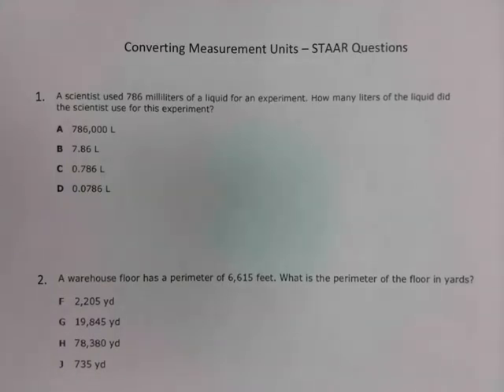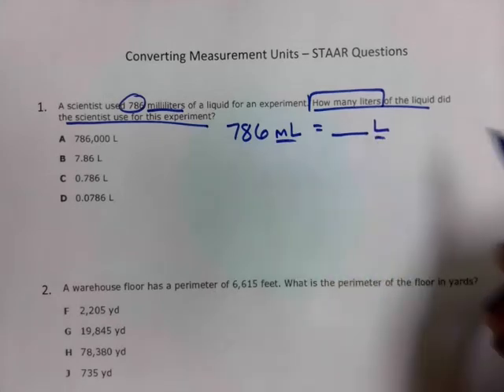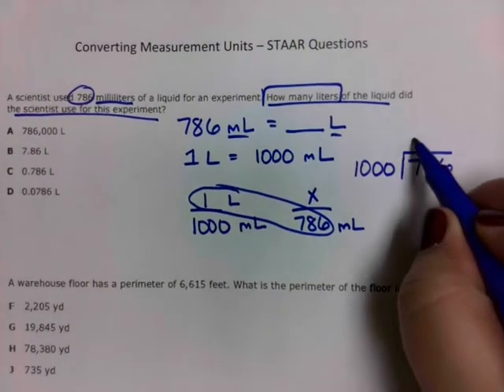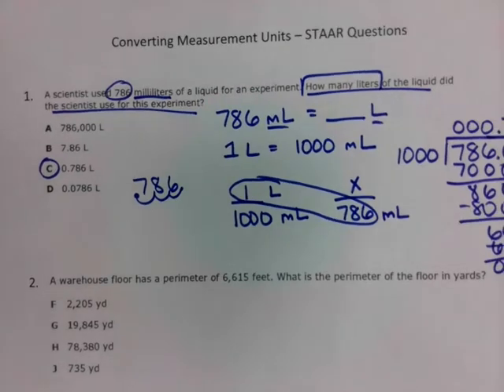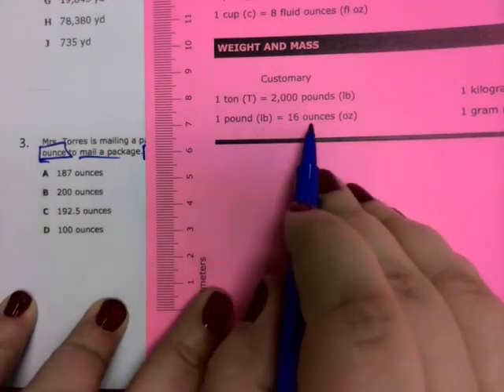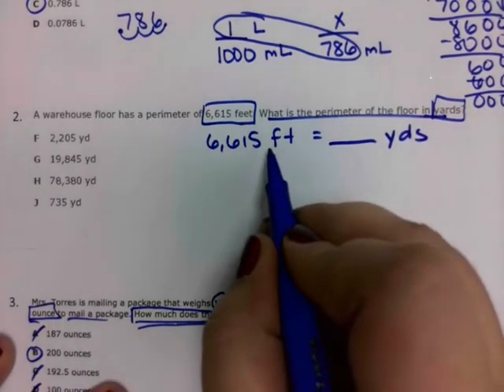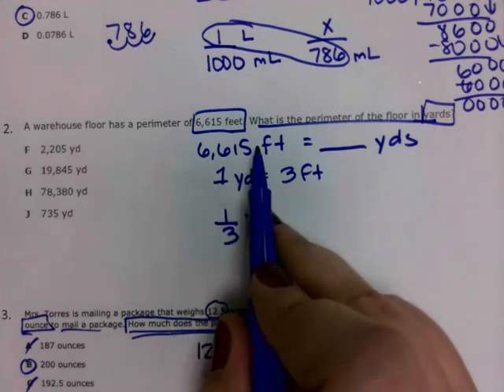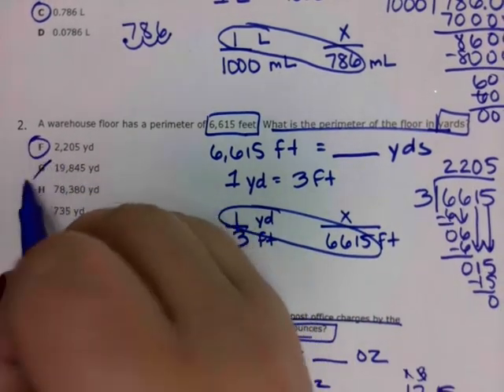Converting Units - STAAR Questions